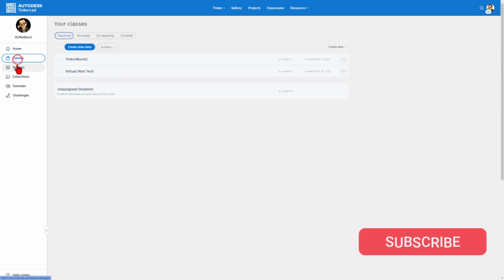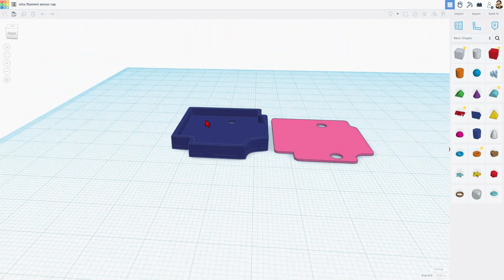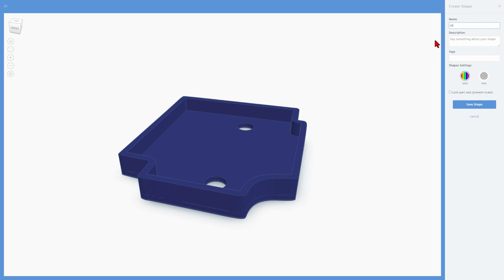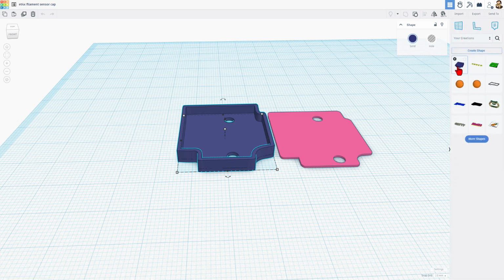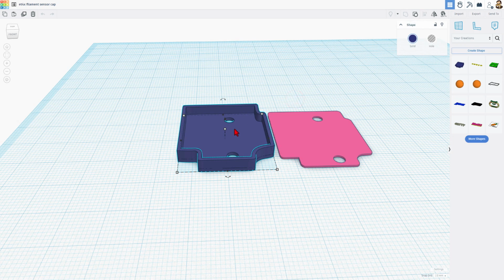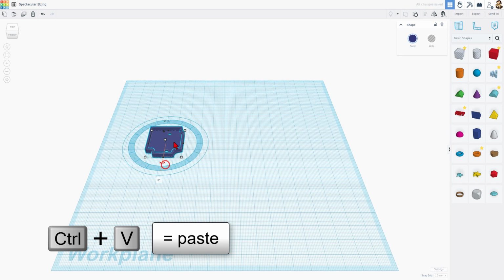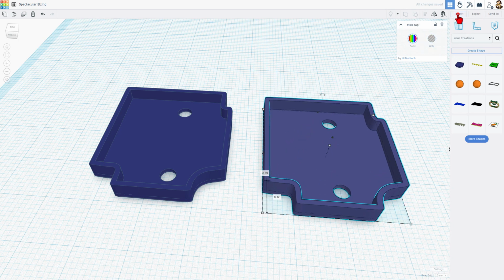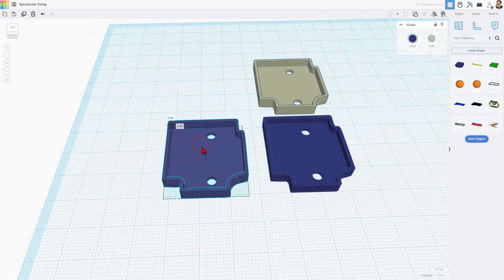Three Easy Ways to Copy Between Tinkercad Projects in 4 Minutes!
Three Easy Ways to Copy Between Tinkercad Projects in 4 Minutes!  Two documented techniques and a bonus technique that is even more handy. Have a glorious day and keep Tinkering!

Tinkercad is an amazing design tool that works in a web browser. Fun, fast, and full of tools that you can create with. This lesson is quick but covers some really useful skills.